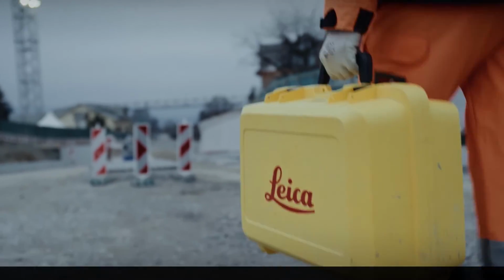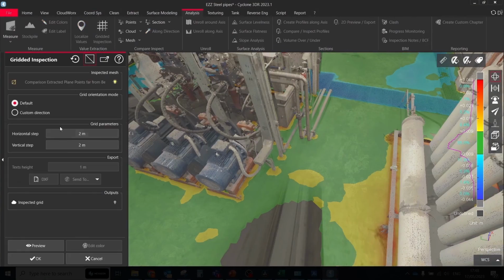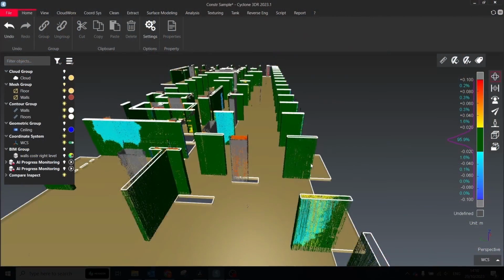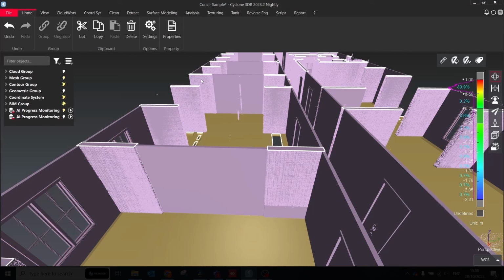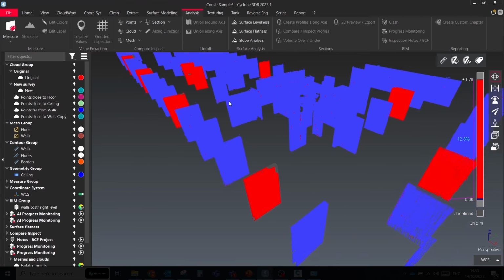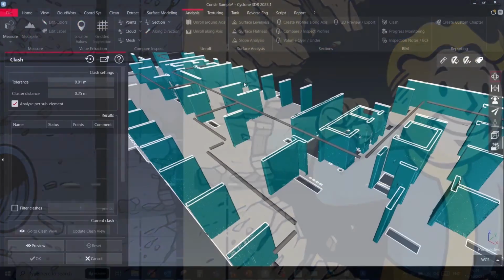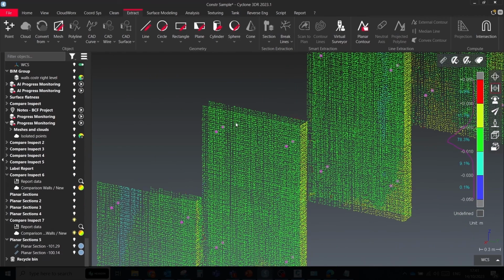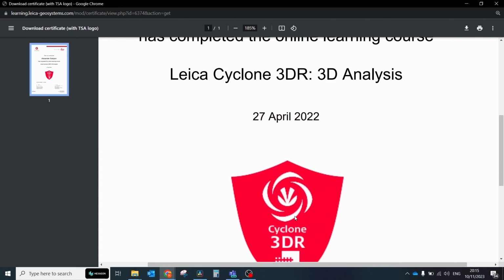Top 10 Analysis tools in Construction with Leica Cyclone 3DR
In today's video, we're delving into the cutting-edge world of construction monitoring using laser scanning technology. Today, I will not only explain the concept of laser scanning for construction monitoring but also demonstrate the ten most popular tools and techniques in Leica Cyclone 3DR software suitable for analysis applications. From ensuring precision and safety to saving time and resources, laser scanning has become an indispensable tool in the construction industry. So, let's dive into the world of laser scanning and see how it's reshaping the future of construction monitoring.

0:00-0:33 Intro
0:33-1:39 Volumes and Ground Analysis: Measuring Earth's Transformations
 (Stockpile and Civil 3D)
1:39-3:34 Concrete Floor Analysis: Assessing Flatness and Levelness
(grid inspection and localize values)
3:34-4:34 Exploring BIM Deviation Analysis: Precision and Quality Assessment
with BCF tags
4:34-5:12 Mesh Segmentation for Precise Surface Area Extraction
5:12-6:52 BIM Progress Monitoring: Tracking Construction Evolution
6:52-7:33 Comparative Progress Monitoring: Analyzing Temporal Point Clouds (Cloud versus Cloud analysis)
7:33-8:16 Discovering Missing Technical Holes in Floors and Walls
8:16- 8:58 Measuring and Comparing Geometry: Deviation from Nominal
8:58-10:06 BIM Clash Detection: Ensuring Design and Construction Alignment
10:06-12:00 Custom Automation Scripts: Streamlining Data Processing
12:00-13:02 Ending